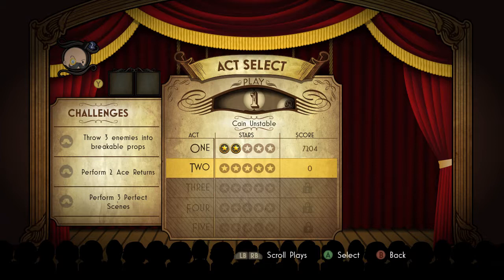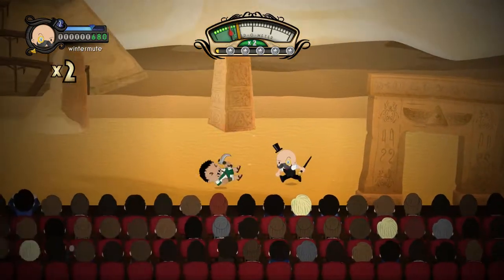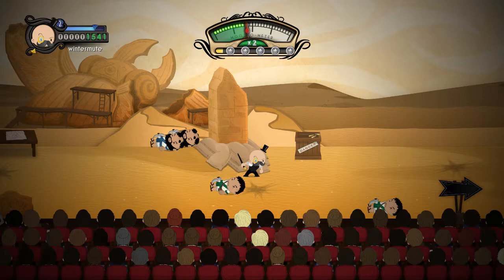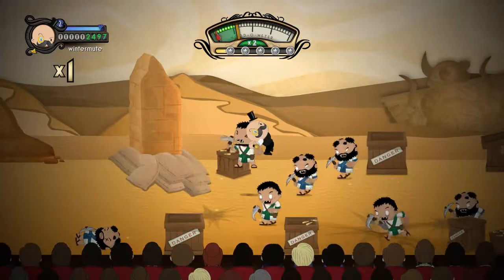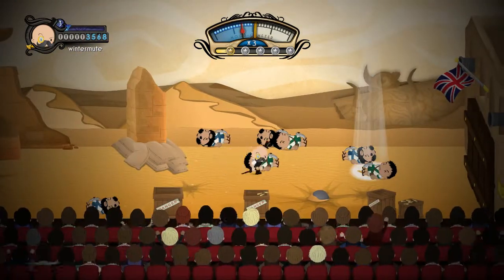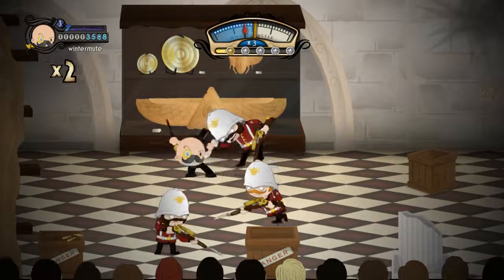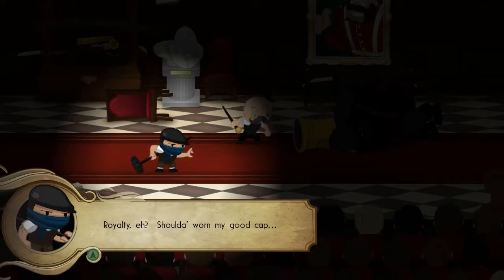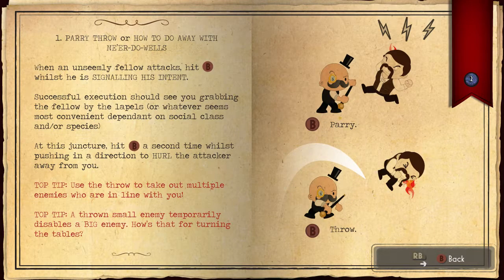Foul Play (native on Fedora 20 Linux)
Foul Play is a side-scrolling beat'em up set in a Victorian theatre.

You have to please the audience as much as possible as you retell exciting tales from your adventuring past.  The audience prefers style and moves to straightforward smashing so timing is a key factor, button mashing will not get you a high score.

Stage hands take on the roles of the bad guys you faced and there are various gags with them sneaking off stage and performing set changes.